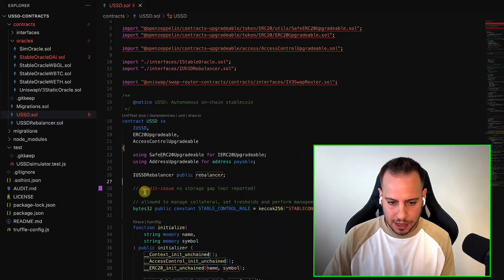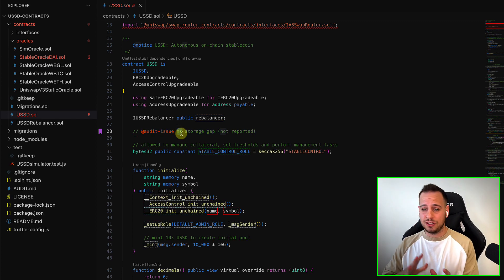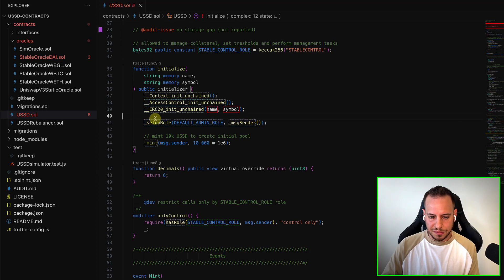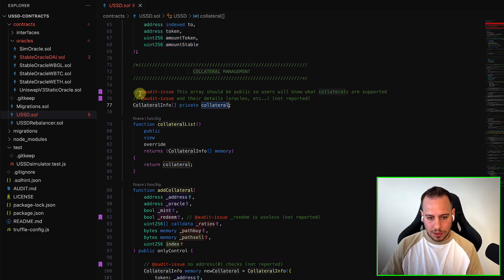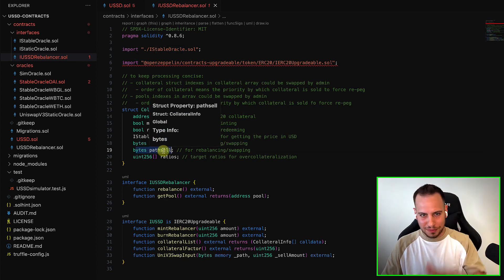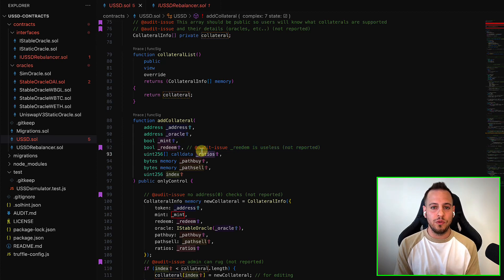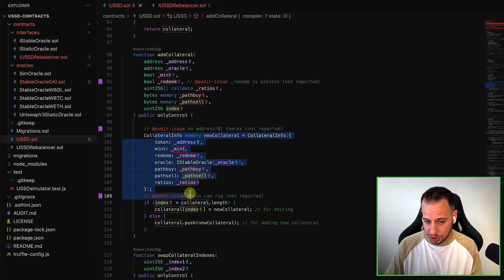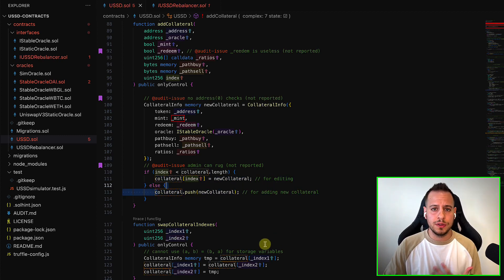Watch This BEFORE Reporting These Vulnerabilities in Code4Rena and Sherlock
Welcome to our YouTube video where we take a close look at a smart contract, uncovering potential vulnerabilities and sharing insightful observations about its functionality.

Throughout our analysis, we discovered various risks and design flaws that were not reported. By using audit tags and comments, we highlight important aspects of the contract and discuss why certain vulnerabilities were neglected.

First, we examine the contract's initializer, which sets up the token name and symbol while initializing inherited contract constructors. We emphasize the risks associated with decimal number calculations and the potential dangers of an upgradable contract without proper storage gap implementation. We also discuss the Access Control mechanism and the presence of Access Control issues that shouldn't exist in a secure contract.

Moving forward, we explore the contract's collateral info storage, which holds tokens supported as collateral for the stablecoin. We question the decision to keep this information private and suggest making it public for user convenience. Additionally, we address the add collateral function, which allows the admin to include supported tokens. However, we note the absence of a redeem functionality, rendering the redeemable flag useless.

Join us in this engaging analysis as we delve into the vulnerabilities and design flaws within this smart contract. By leaving your questions and comments in the video's comment section, you can actively contribute to the discussion. Discover the intricacies of secure contract development and auditing as we uncover the hidden risks of this contract together.